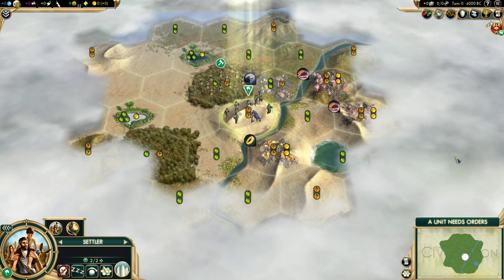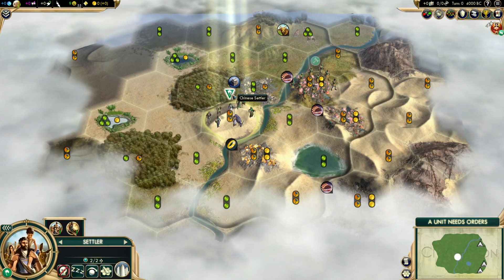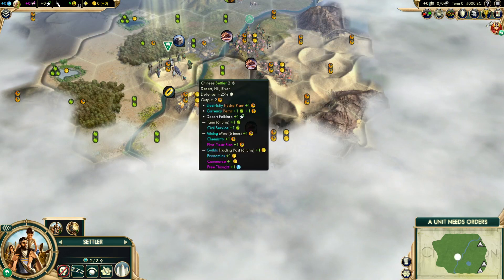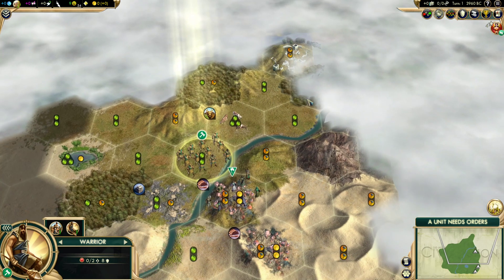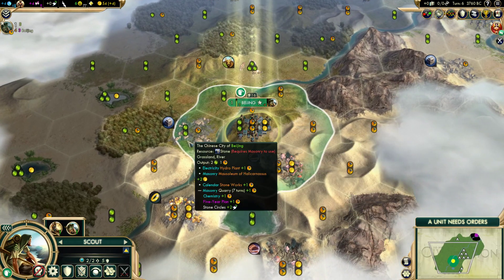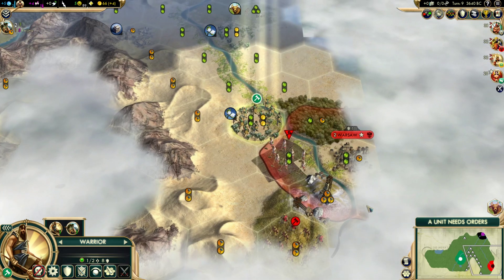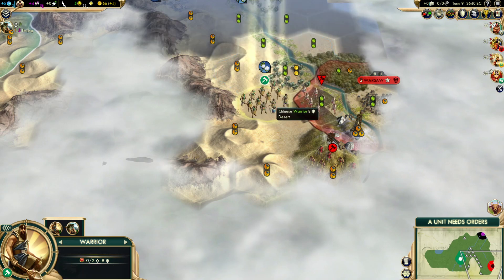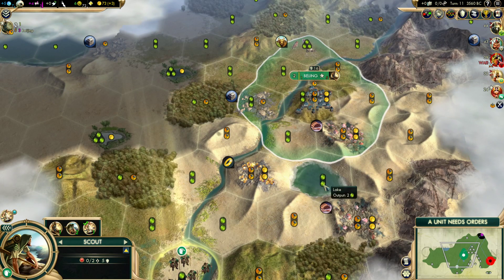Civ 5 - Desert China part 1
Desert start with lots of hills.